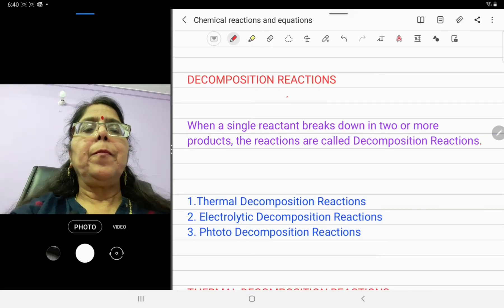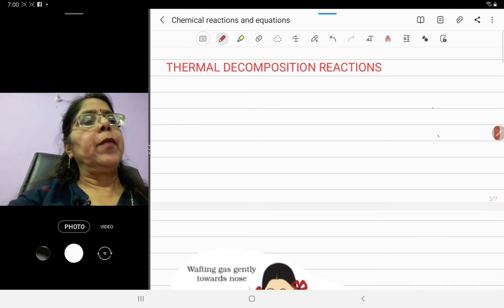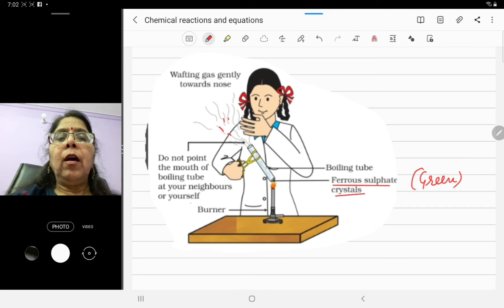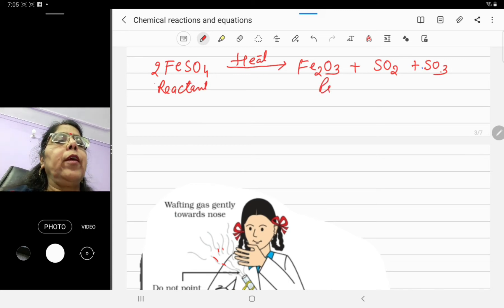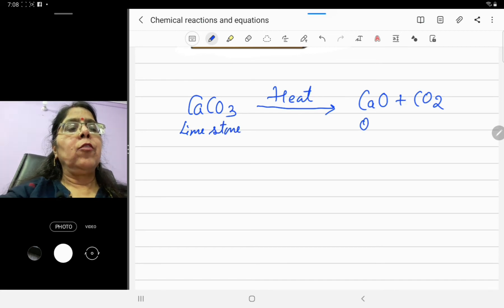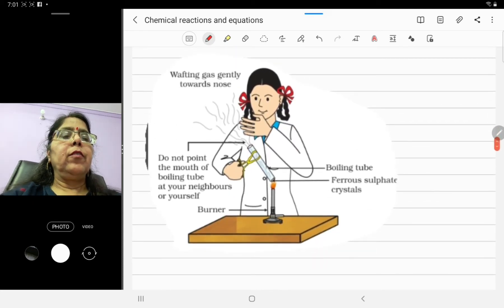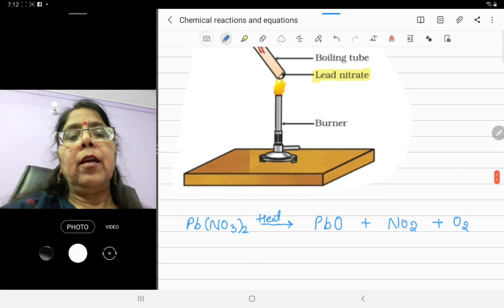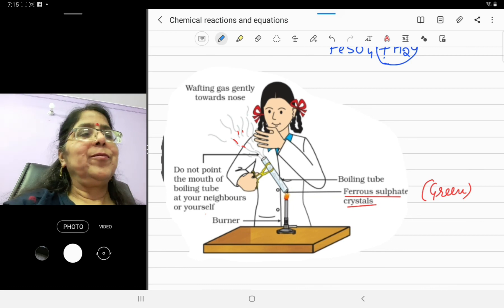CHEMICAL REACTIONS & EQUATIONS | LECTURE - 4 | THERMAL DECOMPOSITION (CLASS -X ) CBSE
CHEMICAL REACTIONS AND EQUATIONS | LECTURE - 4 | THERMAL DECOMPOSITION
(CLASS -X ) CBSE |

Achievers Academy Haldwani provides high quality tutions and learing experience for Classes 1 - 10